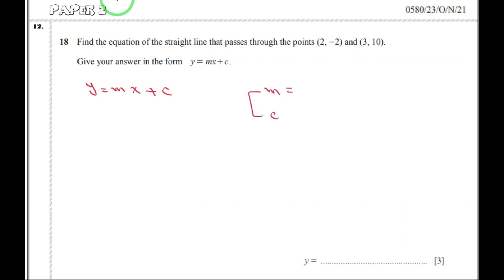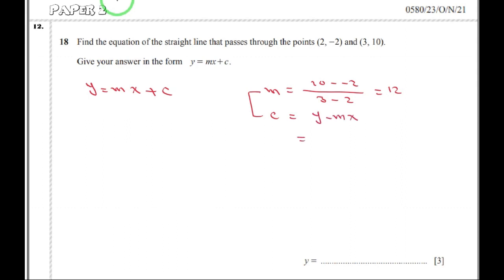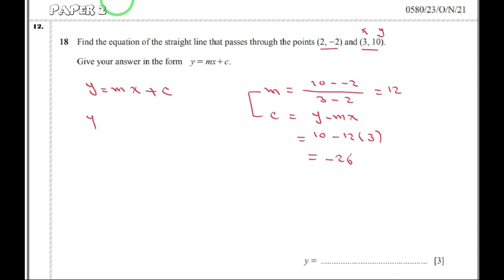0580 23 o n 21 Q18